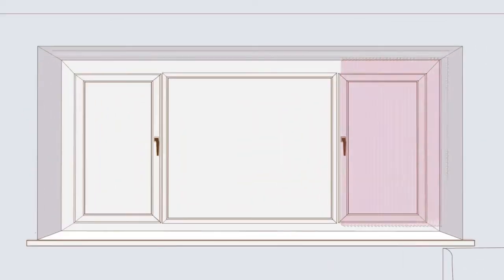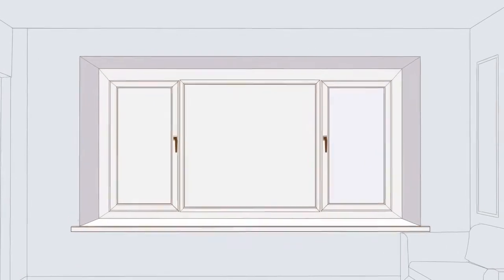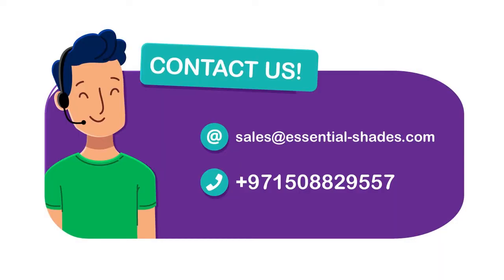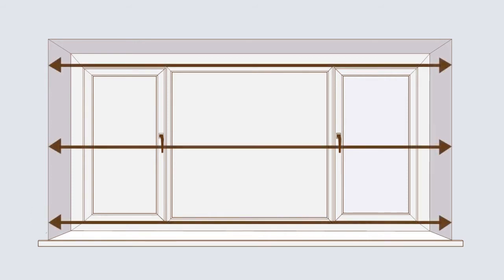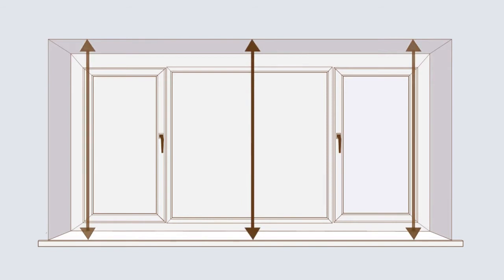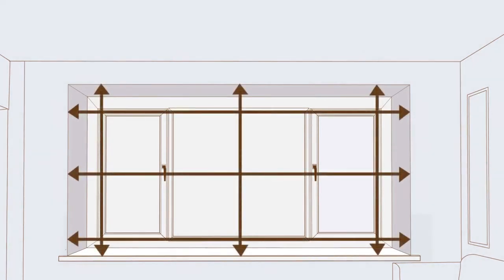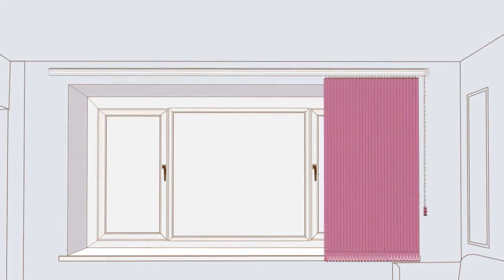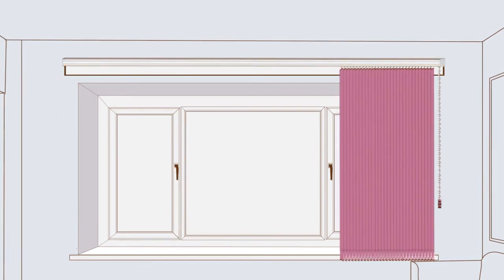How to Measure for Vertical Blinds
Vertical blinds are cost effective, versatile and available in an extensive range modern fabrics and continue to find their way into both new & older homes.